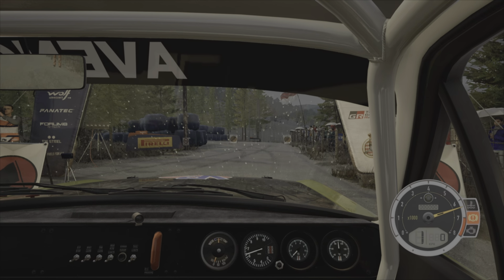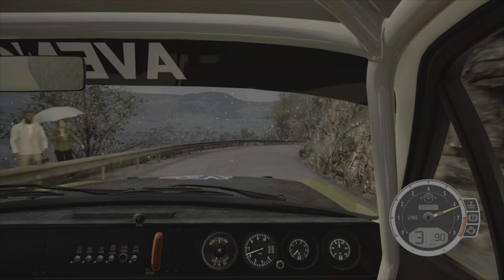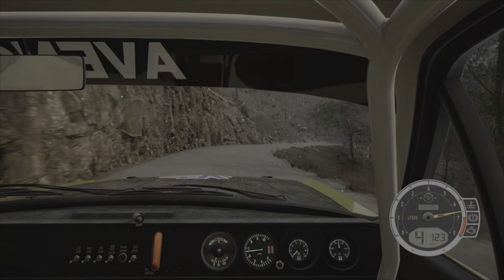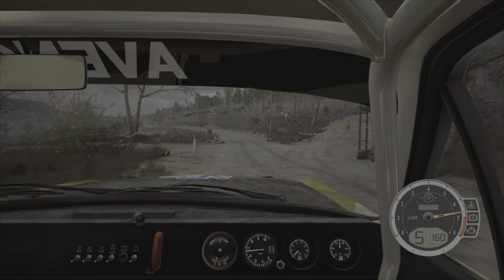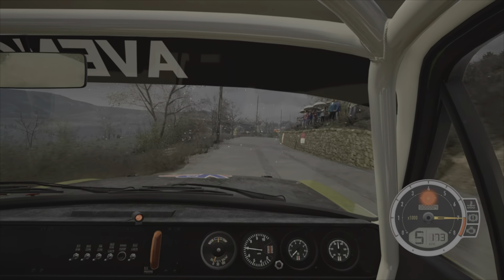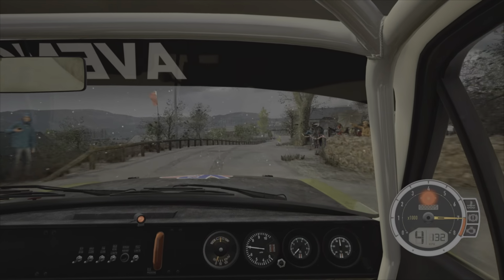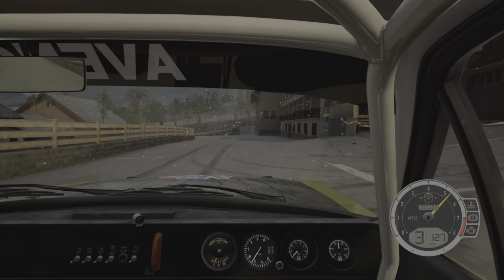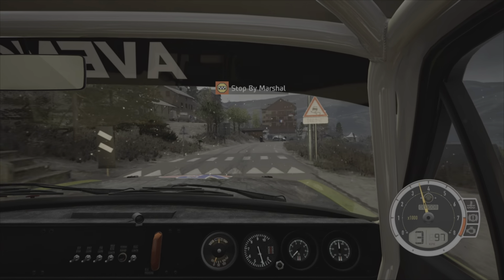EA SPORTS WRC · No Grip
Season 5 Moments. Hillman Avenger at Monte Carlo, Ancelle. Heaps fun one of my favourite cars, especially that sound! Delighted this one held up to take the season world record.

00:00 Live onboard gameplay
04:23 Stage results
04:34 Leaderboard
04:42 TV camera replay